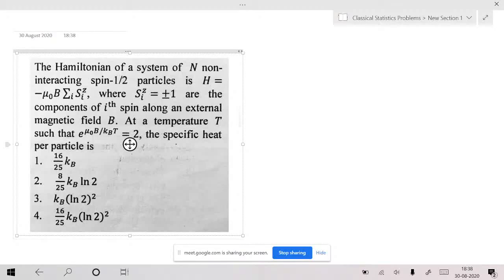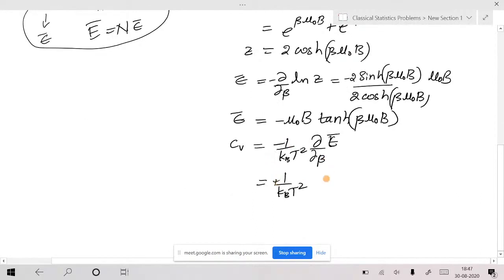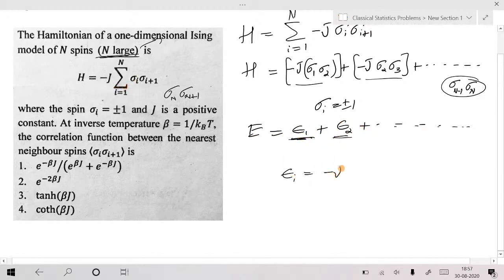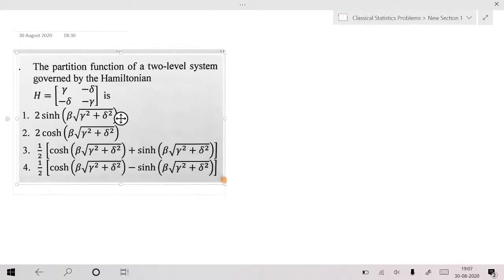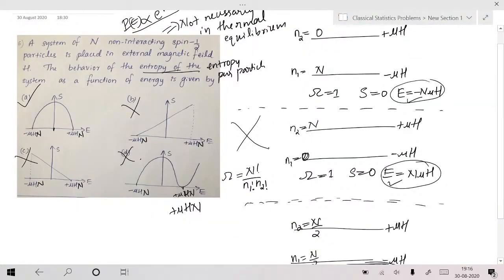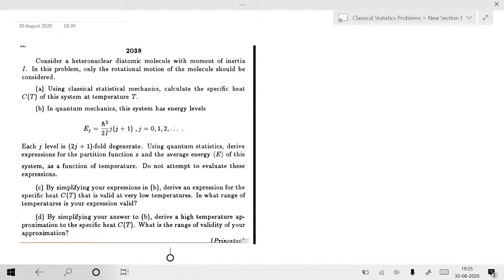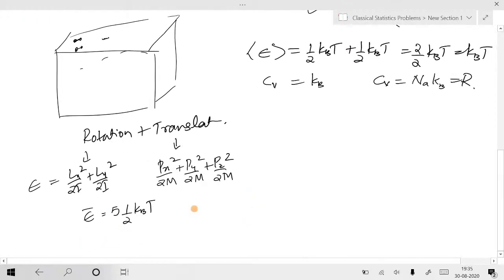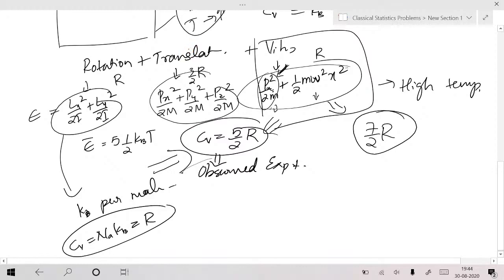JEST Revision SSP4 (Old Video)